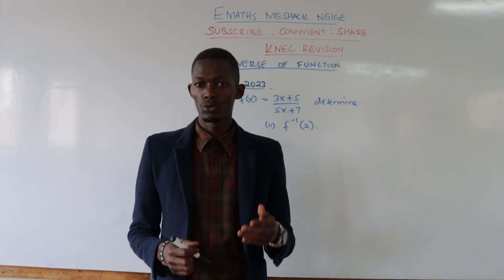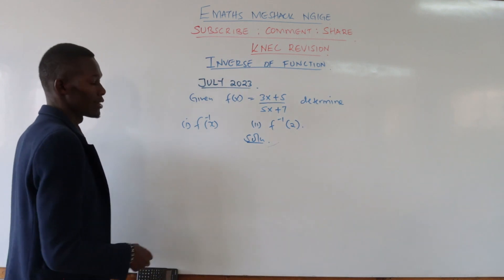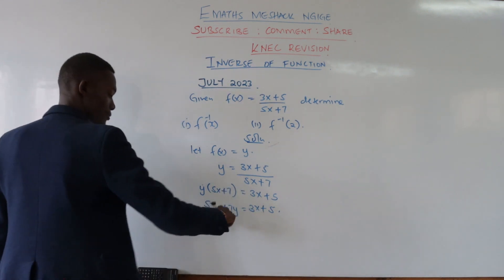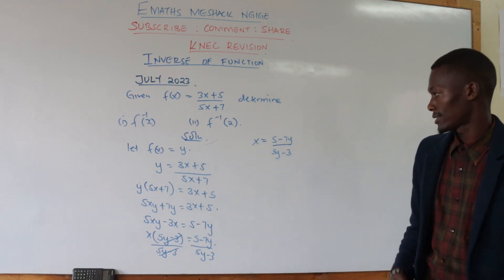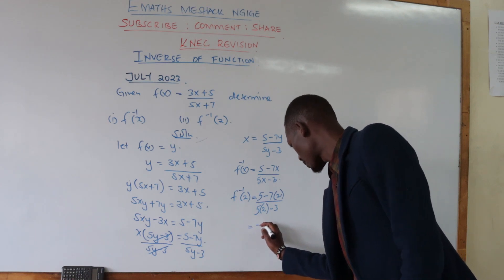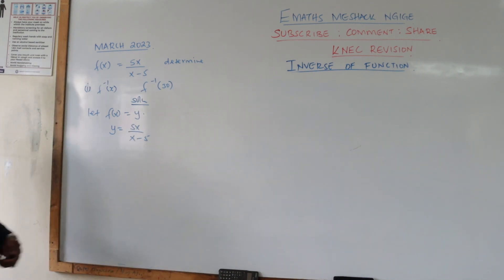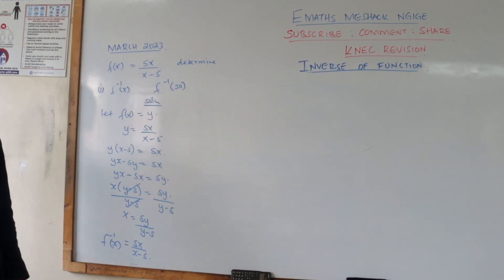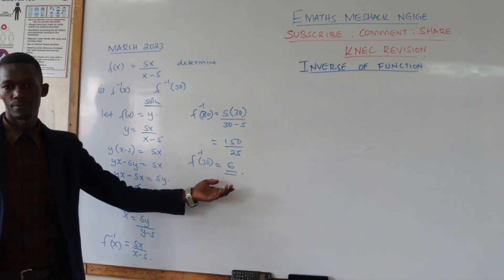KNEC REVISION: INVERSE FUNCTIONS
In this video we look at inverse of functions